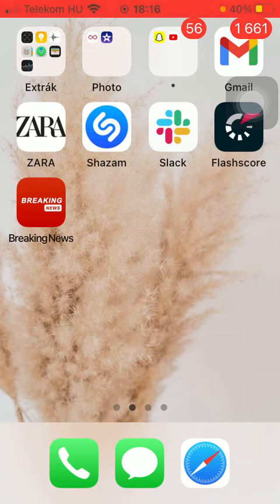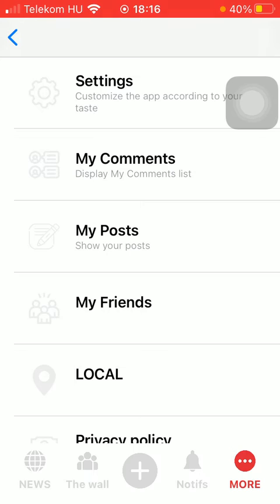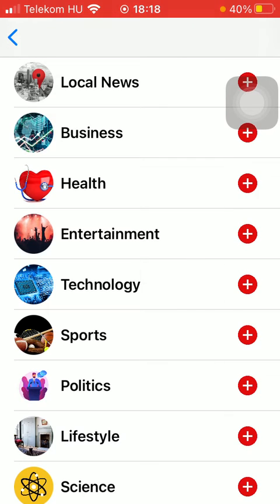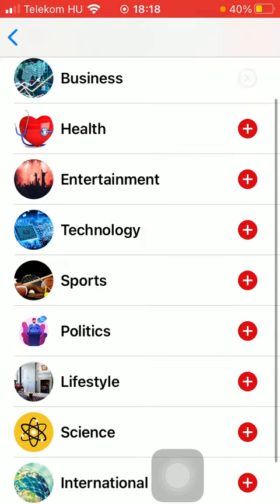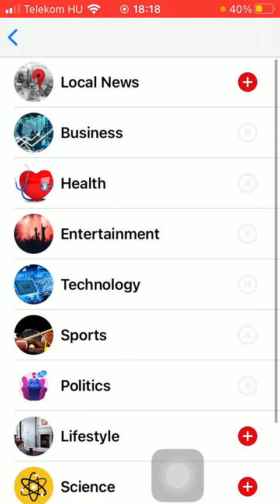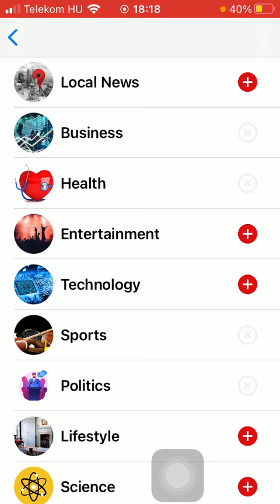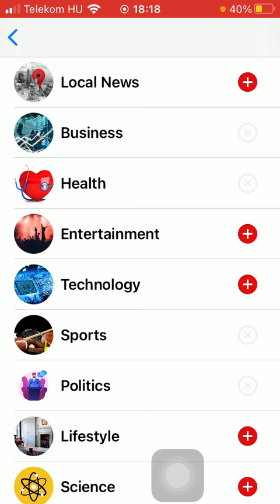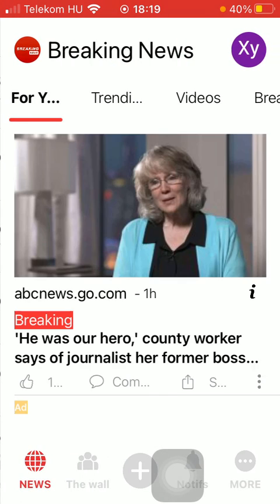How to select your topics on Breaking News?